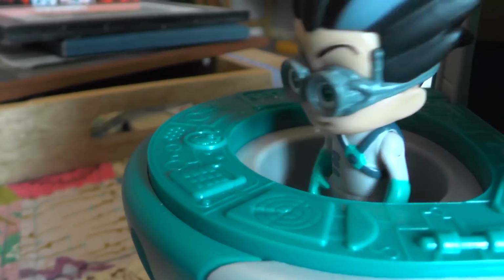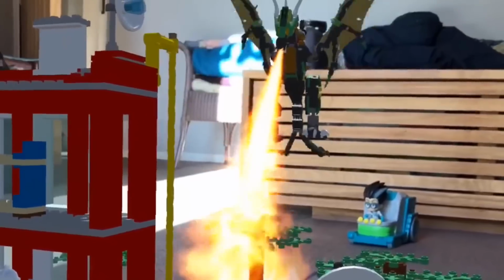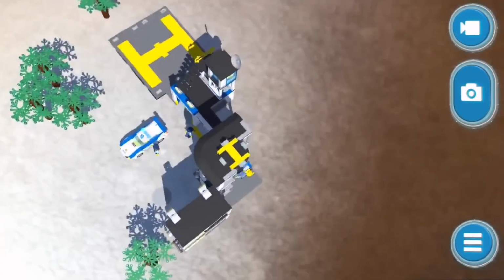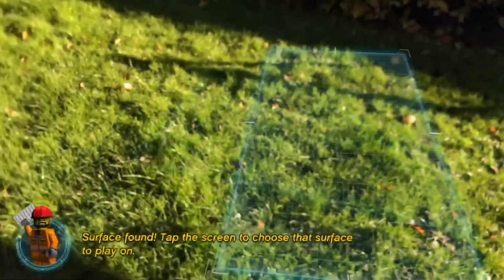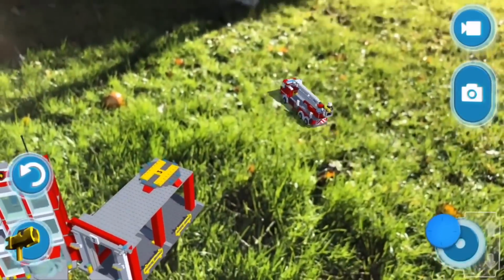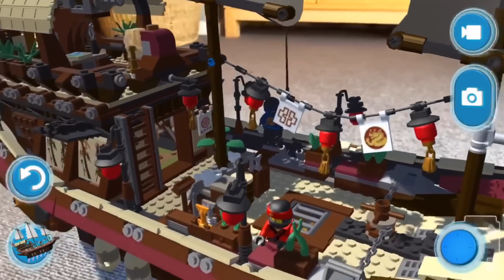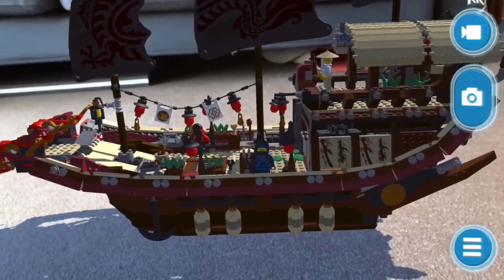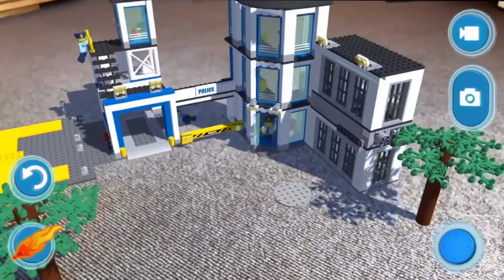PJ Masks Romeo Grabs Fire Station Dinosaur Trap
Just Play sent us the new PJ Masks Romeo's Lab playset to test. We also got some LEGO and LEGO iPhone apps. In this next of our PJ Masks episodes Romeo uses his PJ Masks Lab Grab to steal an iPhone X and then makes a PJ Masks LEGO Fire Station trap.

The PJ Masks have to use the LEGO Fire Engine to put out the fire, but then Romeo brings in his Dinosaur to set the whole place on fire. Will Catboy, Owlette and Gekko save the day?

Here's all the details of the toy.

PJ Masks Romeo’s Lab Playset

Romeo is ready to rule the night with the Romeo’s Lab Playset! Romeo’s lab has real rolling wheels and opens to reveal a secret lair with two levels of play!

The playset features a light and sound control panel, working crane, laser launcher, and rolling lab charger! Romeo can use the control panel to plot his mad-scientist schemes and then blast (or launch) his laser launcher when the PJ Masks come to stop him! Look out for the kid-powered crane, Romeo is trying to capture PJ Masks vehicles! (Vehicles sold separately).

The playset also comes with one Romeo figure, one Romeo’s Robot figure and three bonus tools! When it’s time to move on to the next villainous adventure, kids can transform the playset into Romeo’s mobile lab and take the mischief on the go! Full set includes: one Romeo’s Lab playset, one 3” Romeo figure, one Romeo’s Robot figure, one lab charger, one laser launcher, one laser, one working crane, one light and sound control panel and three tools.

Ages 3+, SRP $39.99; Available Summer 2018